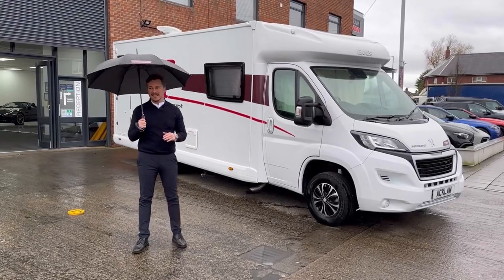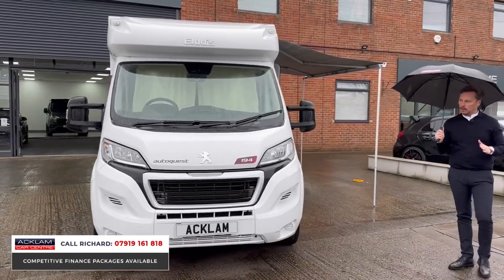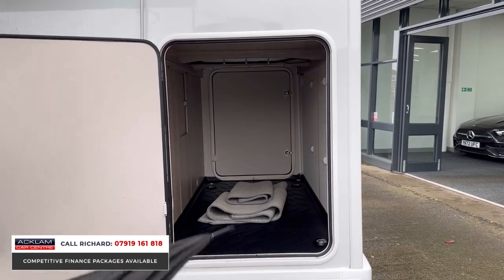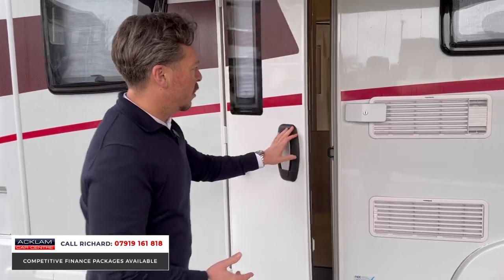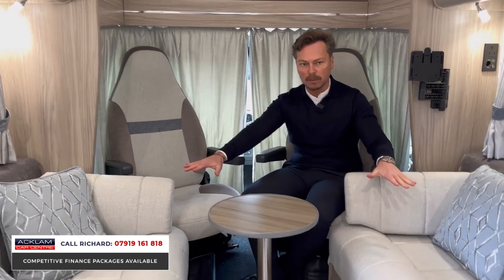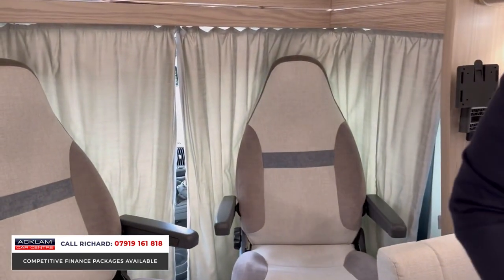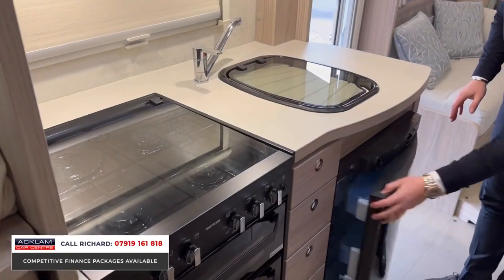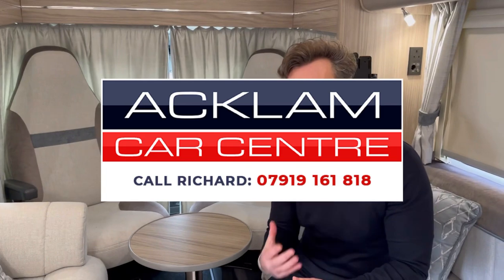2021 (71) Elddis Autoquest 194 2.2HDI (4 Berth)Motorhome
With room to sleep and travel up to 4 with ideal end bedroom, large garage storage & separate bathroom this premium Autoquest 194 is the perfect home away for home for any family. Take a closer look around…

Please call Richard on 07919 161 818 to enquire about this vehicle 📲